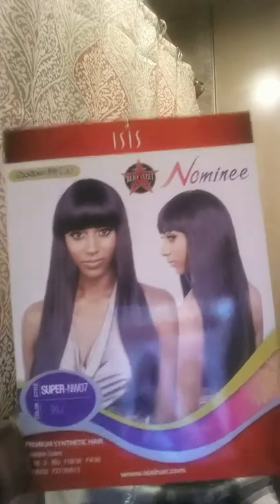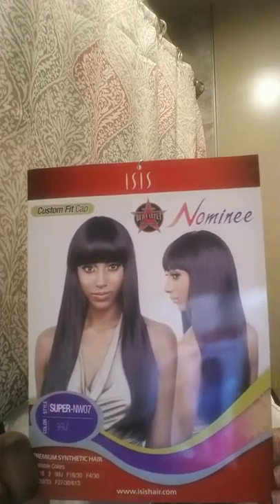Isis Collection Red Carpet Wig – Nominee 07 color: Black Cherry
This wig is made of premium synthetic fibers & is 27" the unit comes in 8 different colors. I purchased  this wig from divatress.com for $19.95